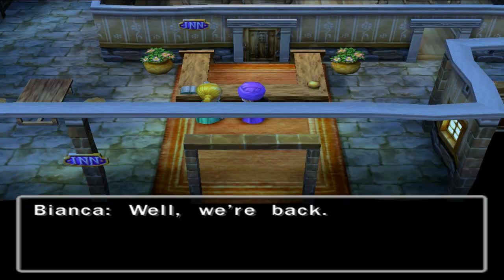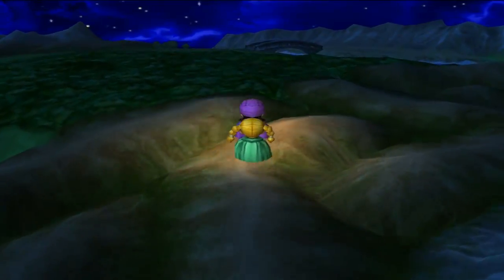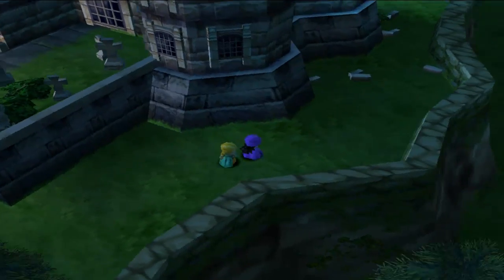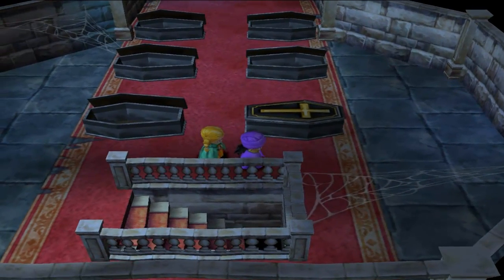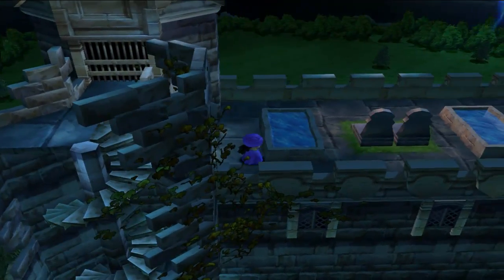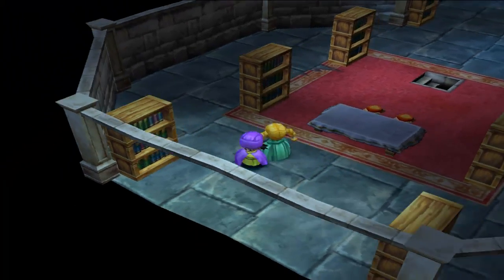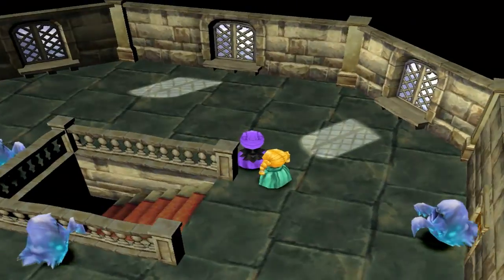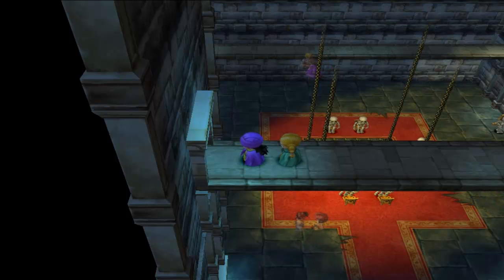Let's Play Dragon Quest V (PS2) #06 Creepy Castle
In this episode we start exploring Lenoule Castle.